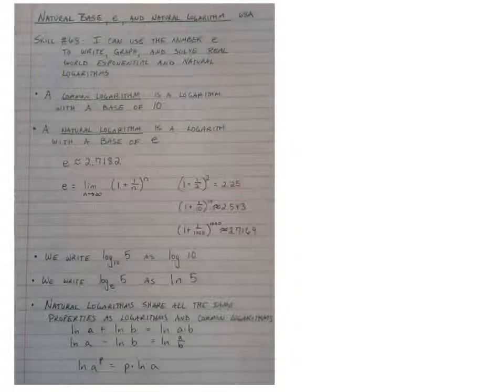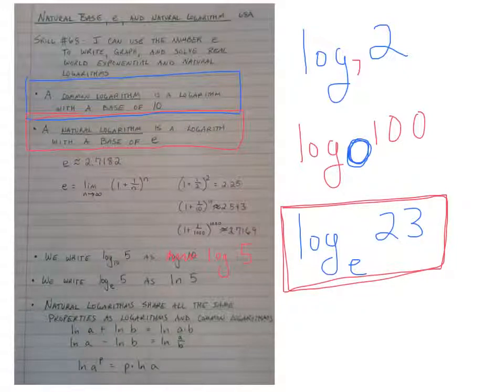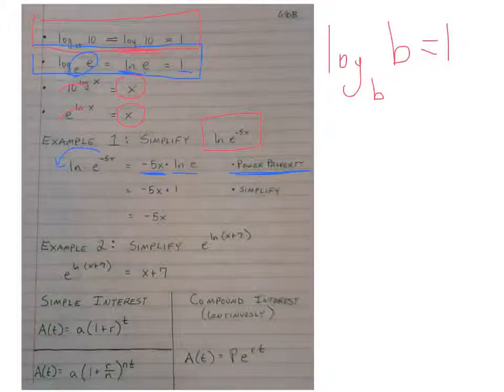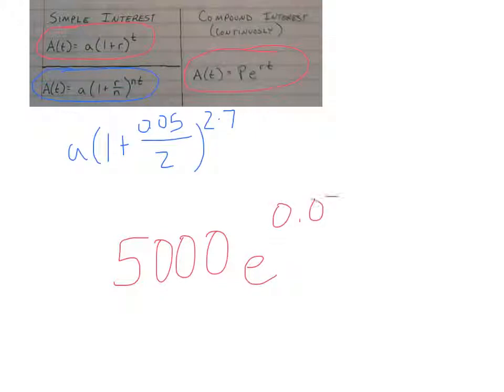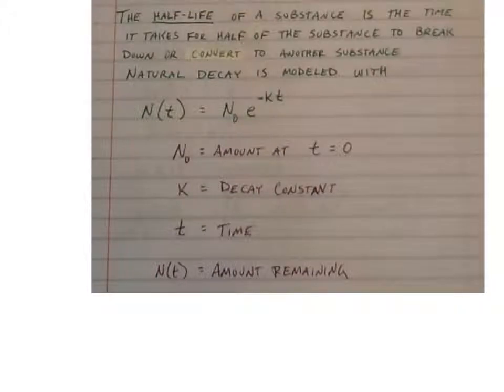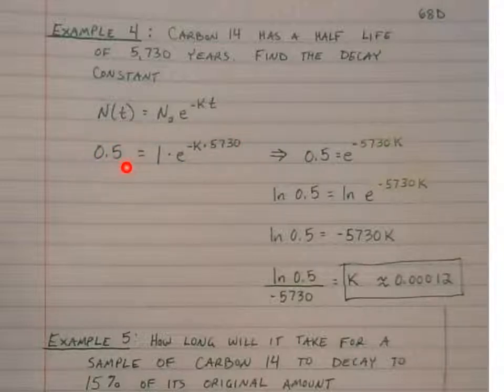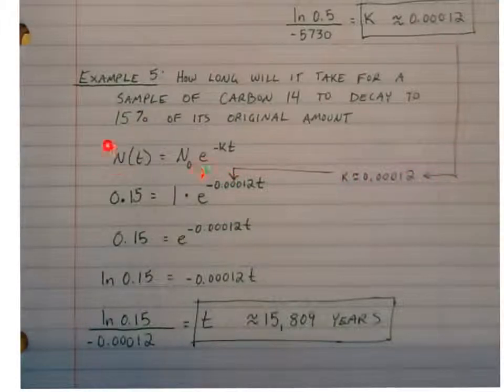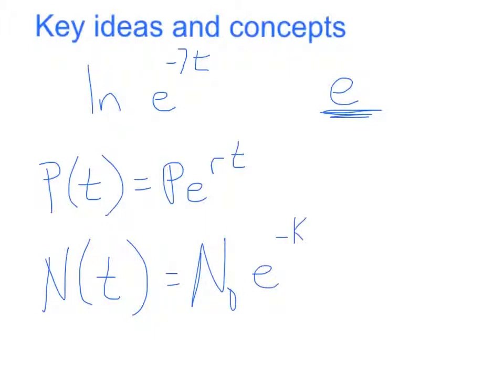Alg2-68-Natural Logarithm & the number e